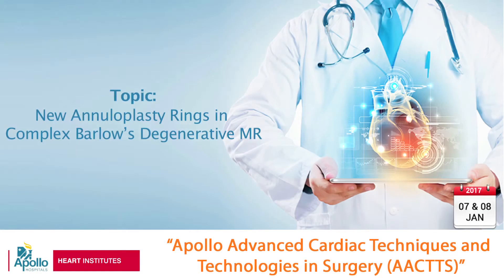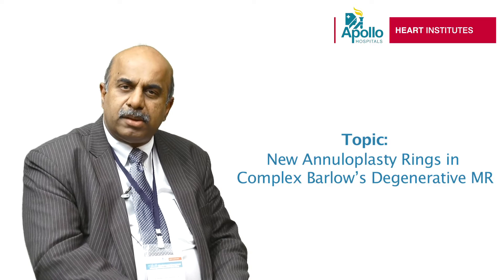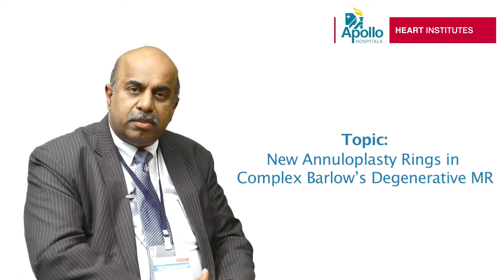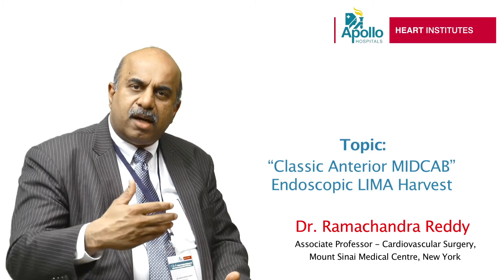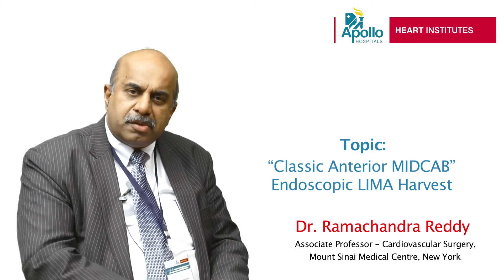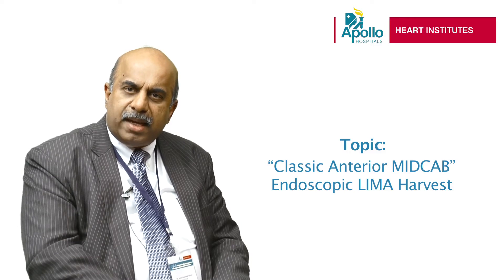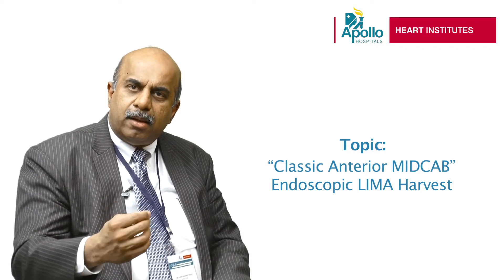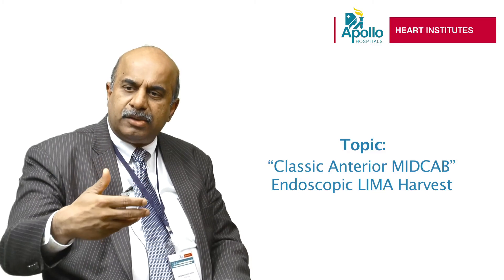Dr. Ramachandra Reddy at AACTTS Workshop 2017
Apollo Hospital's AACTTS workshop witnessed world renowned Cardiovasular Surgeons, Dr. Ramachandra Reddy, Mount Sinai Medical Centre, New York addressing variety of topics related to cardiac techniques and technologies. Watch the video to know more about the workshop or visit aactts.com